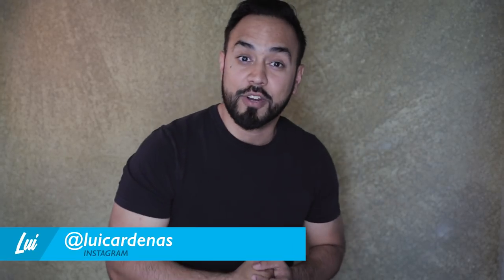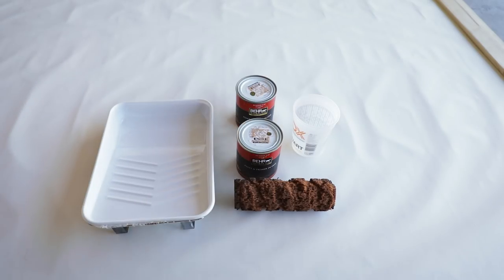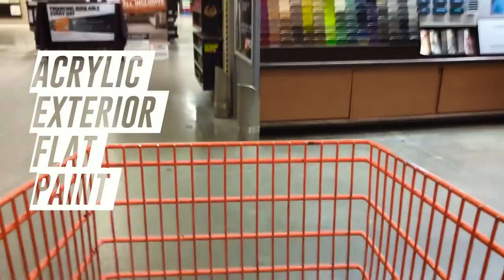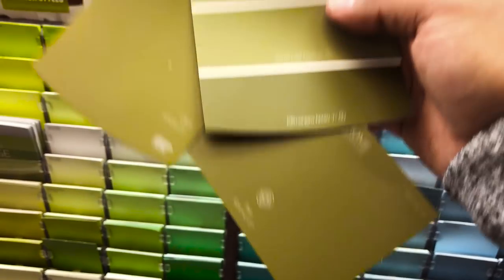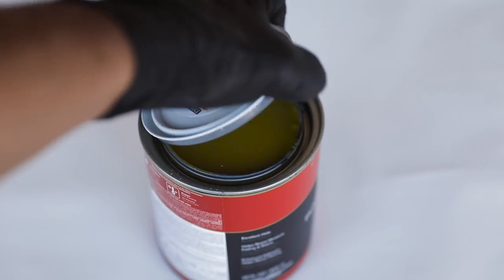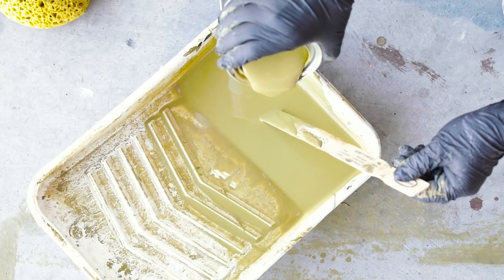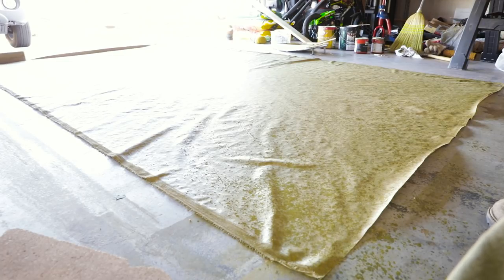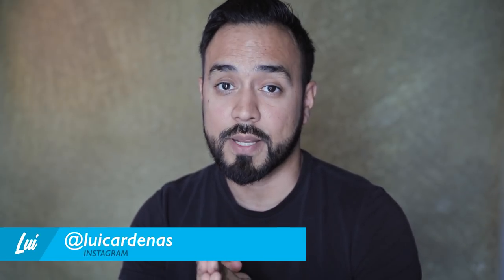How to Paint Your Own Canvas Backdrop / DIY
In this video I show you how easy it is to paint your own canvas backdrop for photography.

Checkout links and more info below.

For the most part you will need five things:

1) A Canvas
2) Paint Tray
3) Paint (Yes, very important)
4) Water
5) Textured roller

(Link below) there at many options online, you can also go to your local art store to see what they have, but I really liked the one I got.

The paint I used is Acrylic Exterior Flat Paint. Make sure the paint is flat so you don't have to worry about any glare coming up in your photos when using flash/studio light. One nice thing about Acrylic paint is that you don't have to use other chemicals or solutions to use it or to thin the paint, just combine with water and create the consistency that you want.

LINKS _____________________________________________________________

• CANVAS ROLL OPTIONS
(Acrylic Primed Canvas Roll)

• PAINT
(Acrylic Exterior Flat Paint)

(NOTE: A quart was more than enough for me, but I could not find a link for that option. This is the exact same paint I used, just make sure you ask them for the size that works best for you.)

• EXTENSION POLE (This helps a lot!)

• MUSIC